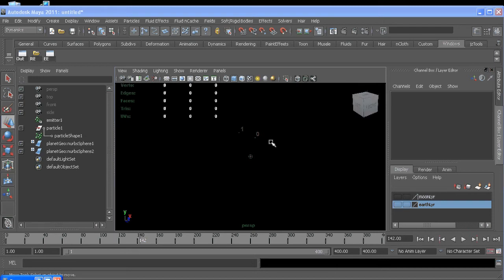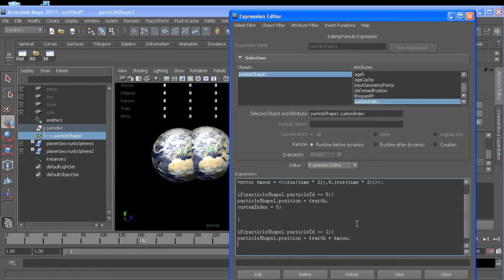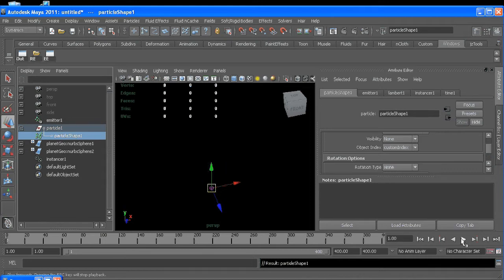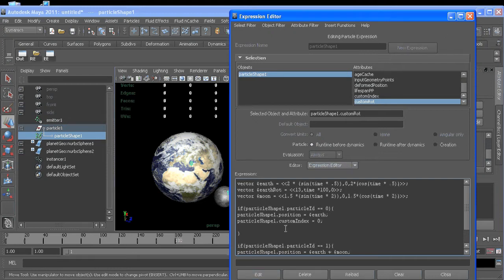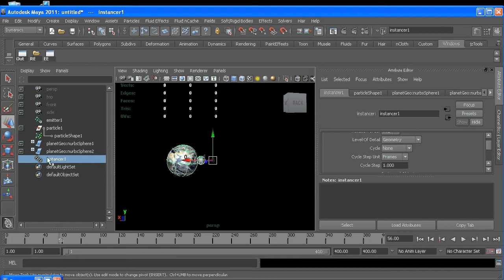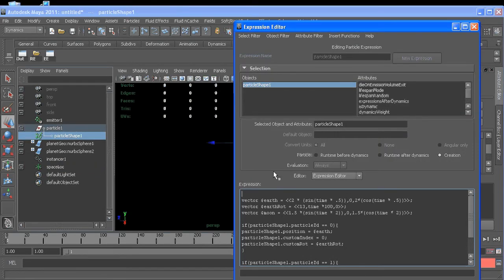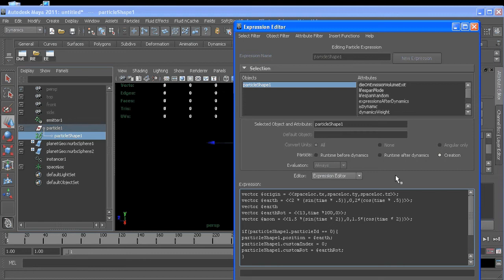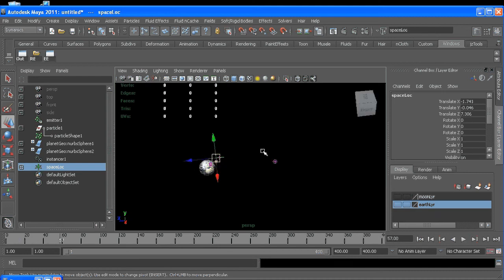Maya Dynamics - Scripting Particle Orbits - Part 2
In this tutorial I will cover instancing specific geometry to each particle to represent specific planets/moons. Then I will cover a few more expressions and settings to handle the planets axial tilt and rotation. In the next set of videos I will cover making an asteroid belt.

check my blog for the expressions used in these tutorials